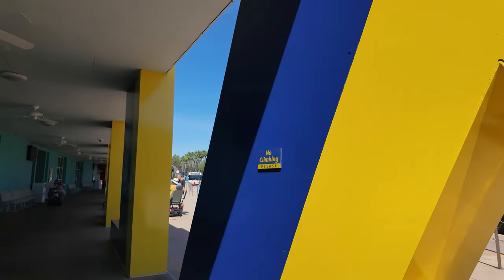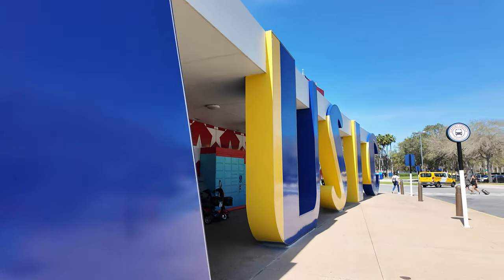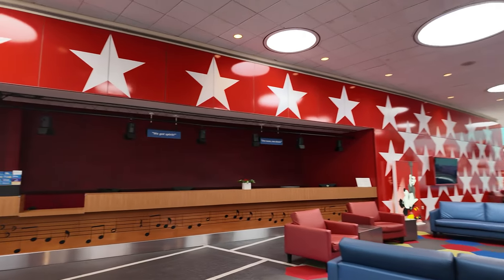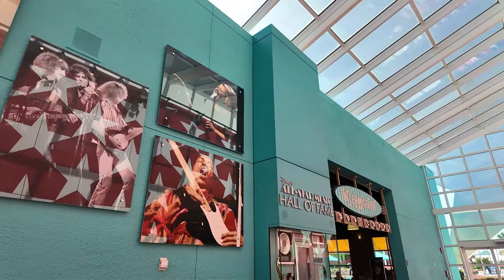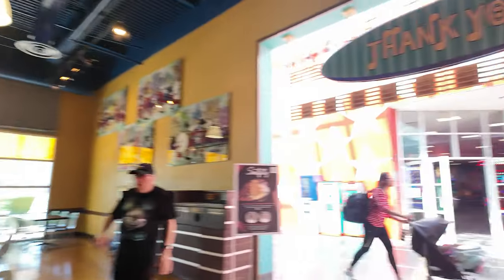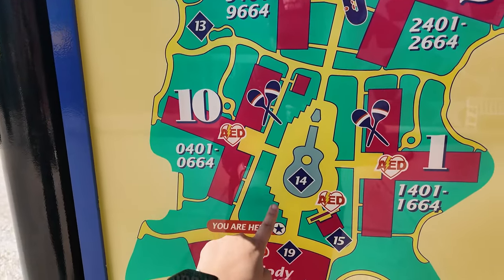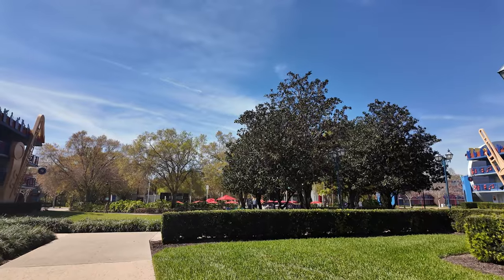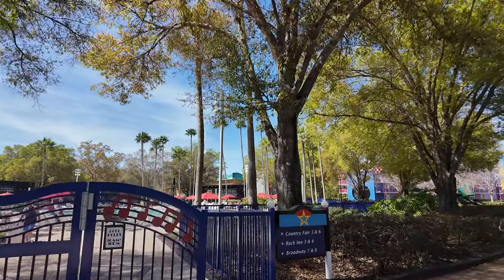Full Walking Tour of Disney's All-Star Music Resort! Is This Resort Worth It?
I love all three of the All-Star Resorts! I think they are so cute and are so easy to get around and find everything you need! I need to stay at one of these resorts! Check out my tours of the other two All-Star Resorts bellow! :]